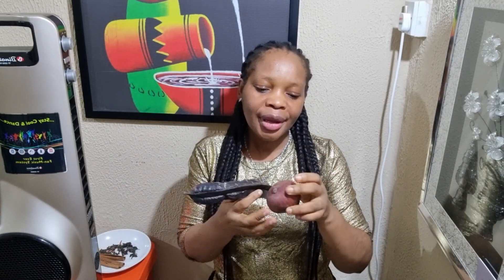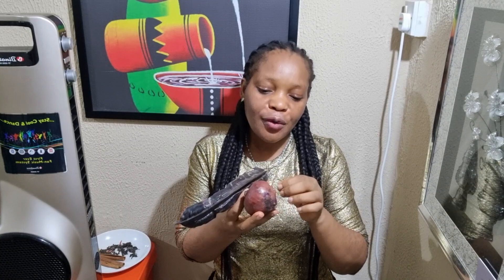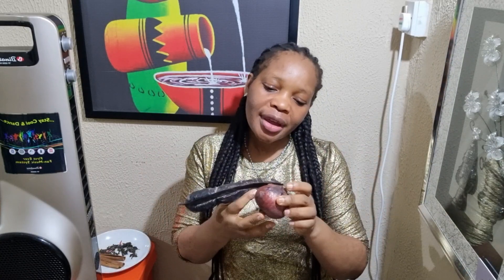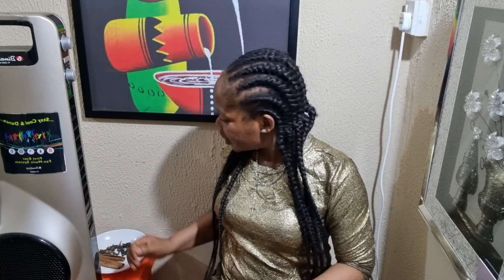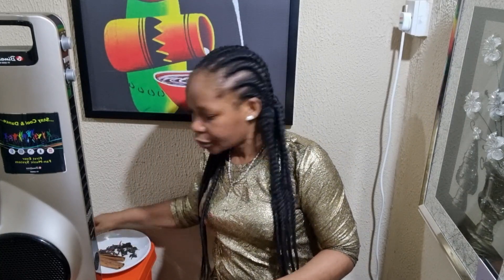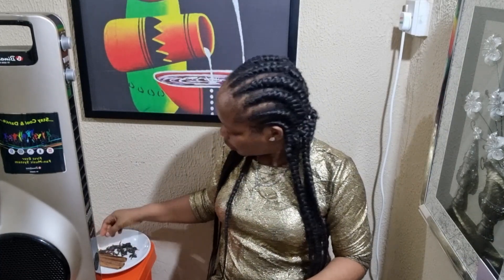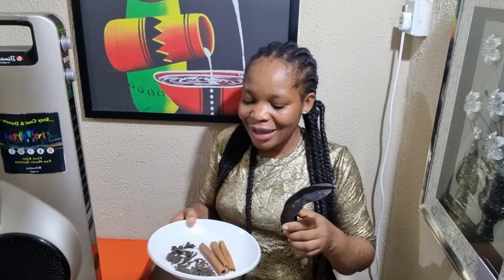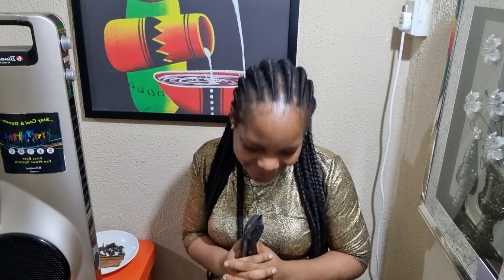AFTER WATCHING THIS YOU WILL NEVER THROW AWAY YOUR ONION 🌰 PEEL AGAIN NEVER...